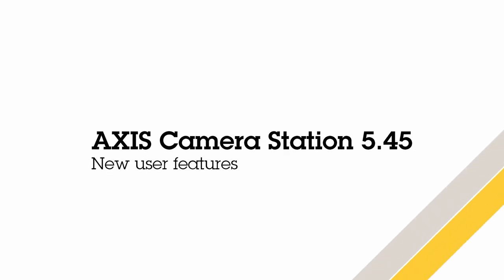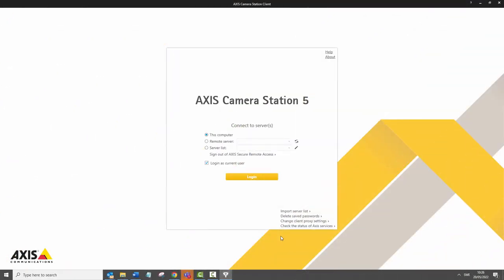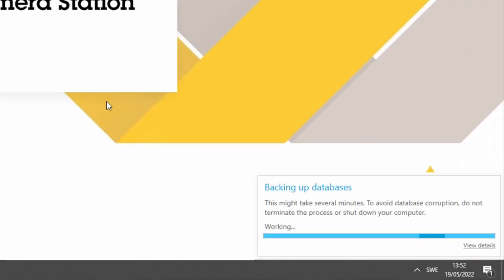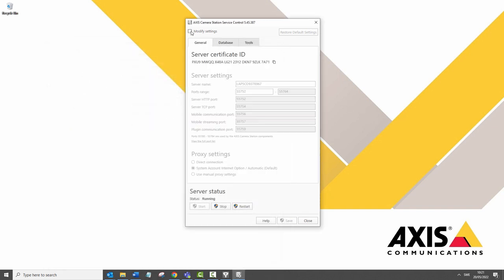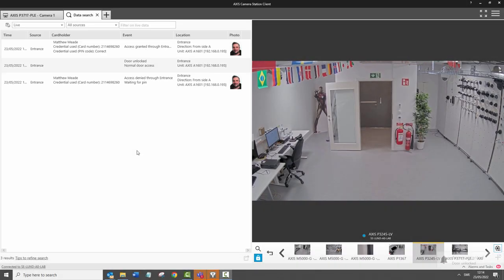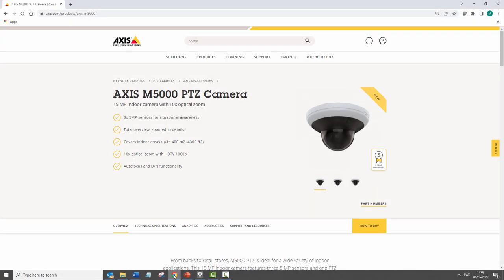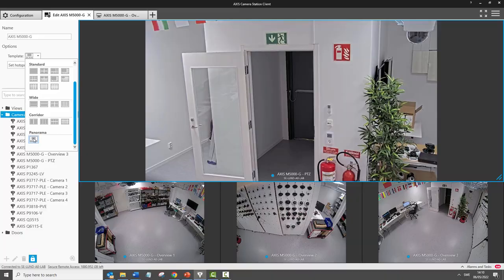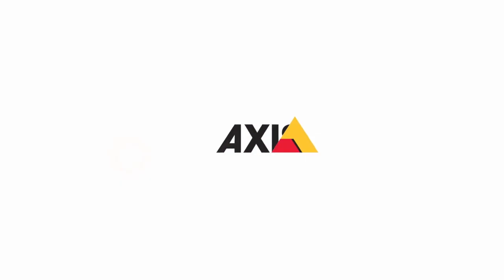AXIS Camera Station - version 5.45 new user features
In this release we have improved the feedback within the software in several areas. We now have a link within the log in screen so that you can easily check the current status of both AXIS Secure Remote Access and our licence portal and when upgrading AXIS Camera Station software we now provide a dialogue box which highlights the activities and status, this is also available in the servers Service Control.

Also within the servers Service Control we display greater details relating to the ports used by AXIS Camera Station and a link to the port section within the manual.

Data search has been improved as we can now display images associated with the data such as access control card holder photographs which enables simple variation of card holder when viewing live or recorded video.

Finally the recently released AXIS M5000 is supported and enables operators to simply click on one of the three fixed overview images to move the PTZ camera to that area